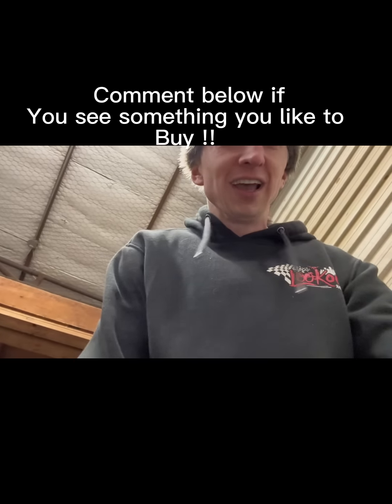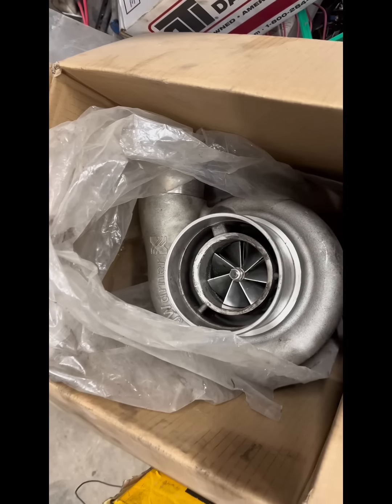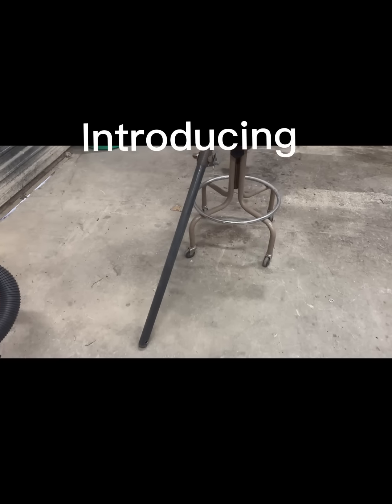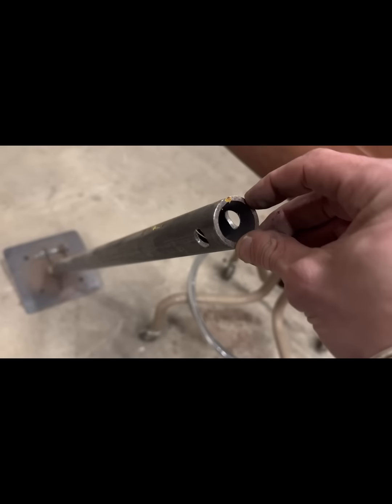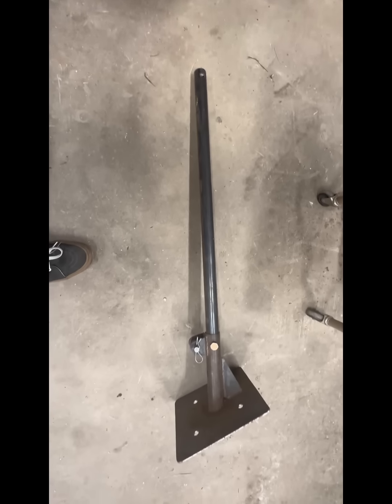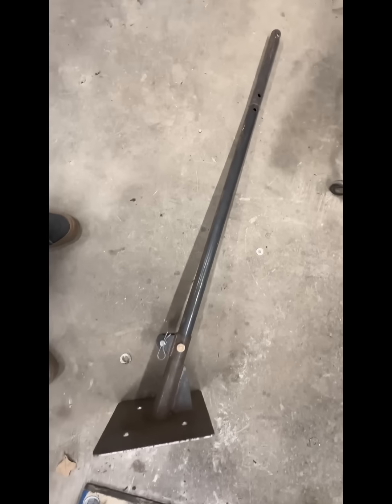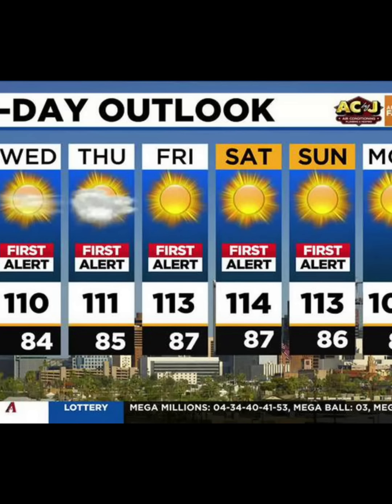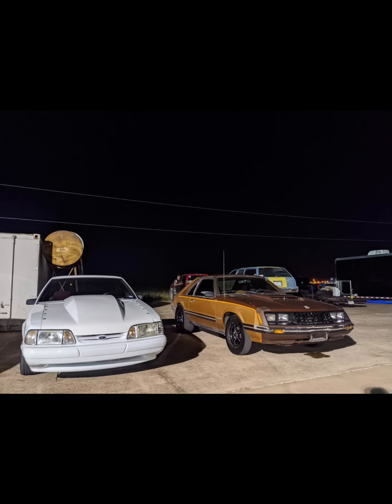Mr and Mrs Dale get His and Hers Nitrous Foxbody Mustangs !!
***It’s officially Raccoon hat season everyone ***

Jimmy wins a new mustang and Mrs Dale decides she’s gotta have it. Jimmy opens up a used car parts store and has some deep thoughts about a friend on the sales floor

“Mitchell MILLER”
introduced to the channel

Sneak peak of mamas ride “Cristina “